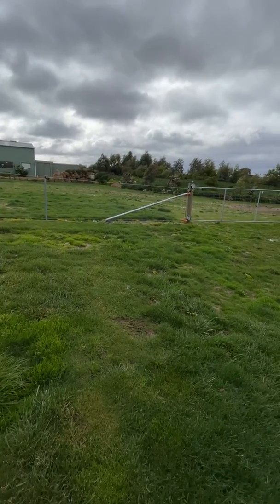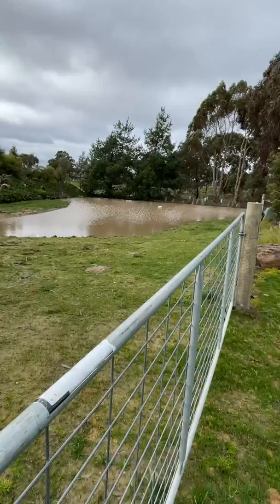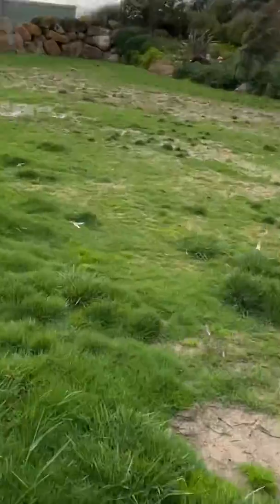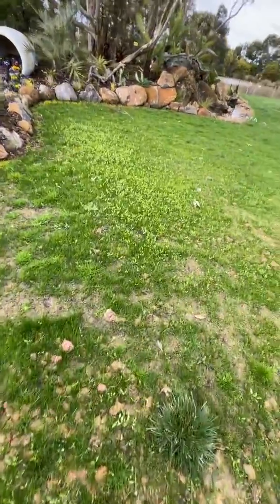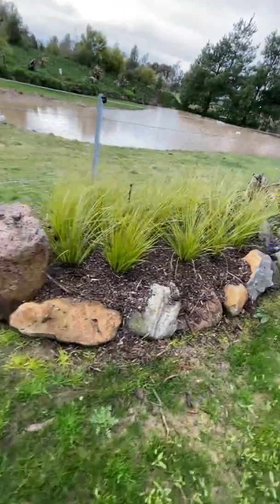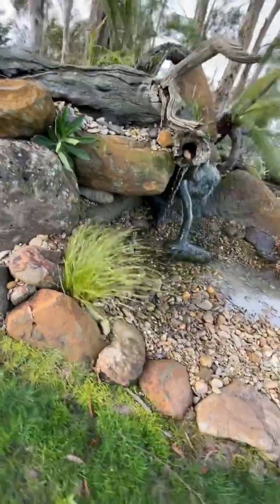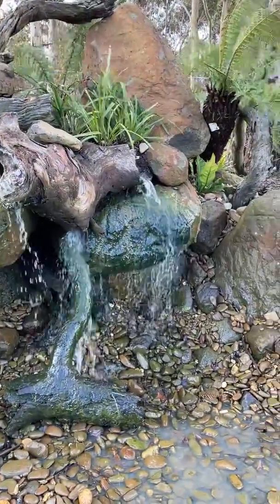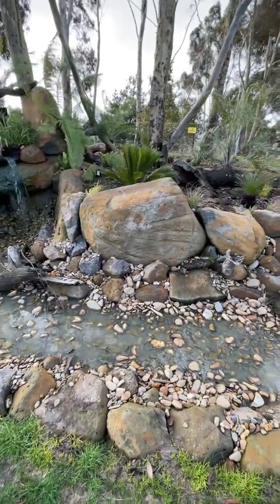Our dam is full! Frosts vs our Nature garden and Weeds in new Lawn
How do our ferns cope with winter frosts? new lawn issues and the dam if full!